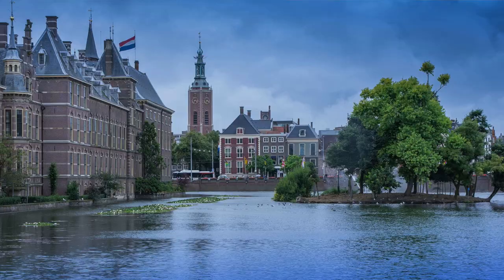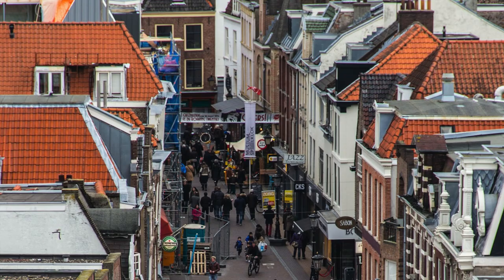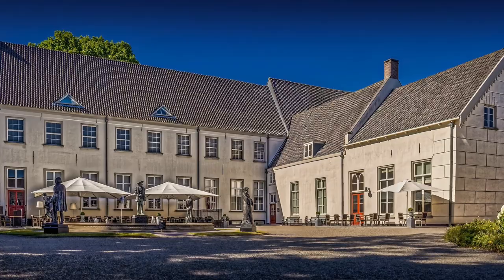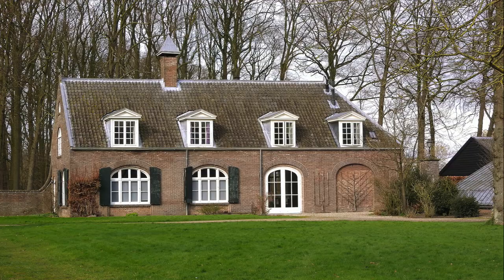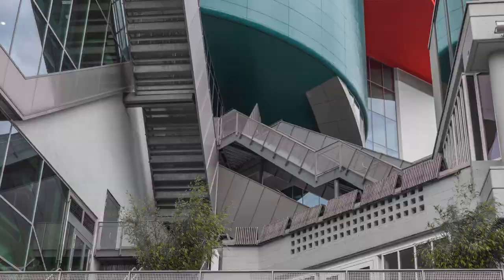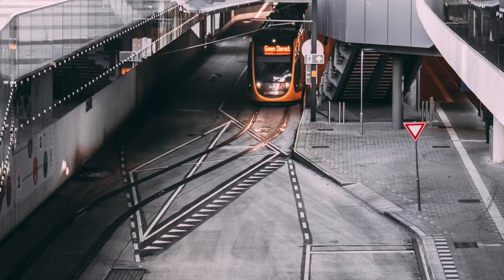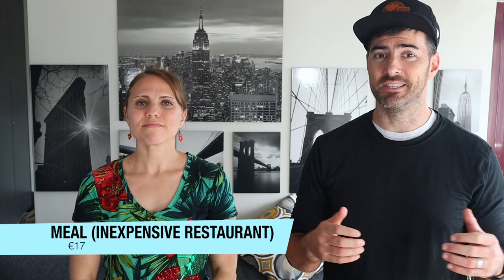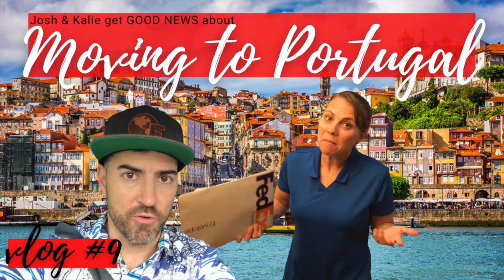Living in UTRECHT: How to Move There, Cost of Living, and Job Options (2020) | Expats Everywhere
Utrecht is the fourth largest city in The Netherlands and it won the vote for this Review/Preview show. Josh and Kalie break down moving to, living in, and working in Utrecht. They talk about the expat life there, the housing crisis, where to live, transportation, the cost of living, job opportunities and more.

Are you an expat and want to do an interview?

Thanks to everyone for your awesome pictures!
Image by Markéta Machová from Pixabay
Photo by jennieramida on Unsplash
Image by Nikodi from Pixabay
Image by Nara Labbocchi from Pixabay
Image by tookapic from Pixabay
Image by Niek Verlaan from Pixabay
Image by larissa van de hoef from Pixabay
Image by manasmanohar from Pixabay
Image by ddzphoto from Pixabay
Image by pietberkers from Pixabay
Photo by Margot Polinder on Unsplash
Image by DavidLeeSWM from Pixabay
Photo by Koen van Engelen on Unsplash
Photo by Denise Jans on Unsplash
Photo by Martin Woortman on Unsplash
Photo by Sander Jeurissen on Unsplash
Photo by Jonne Mäkikyrö on Unsplash
Photo by sebastiaan stam on Unsplash
Photo by Alex on Unsplash
Image by Eveline de Bruin from Pixabay
Image by Werner Redlich from Pixabay
Photo by Reginar on Unsplash